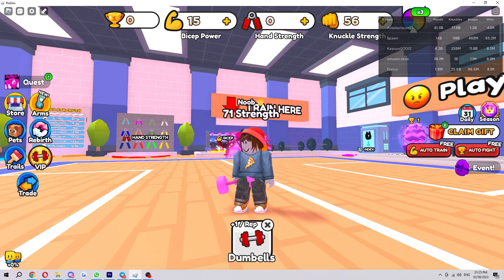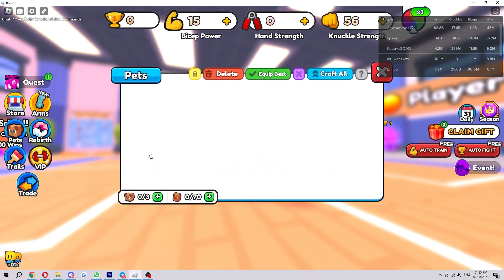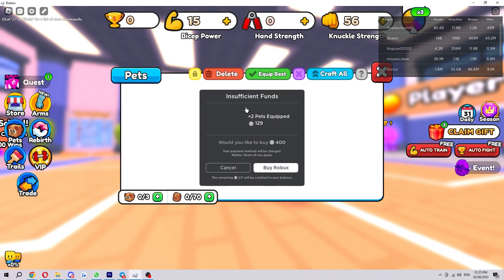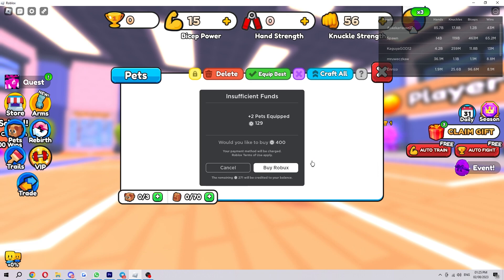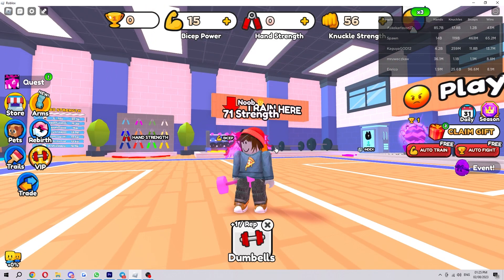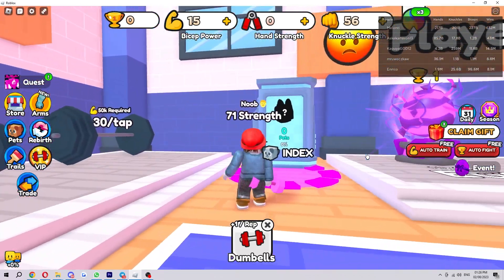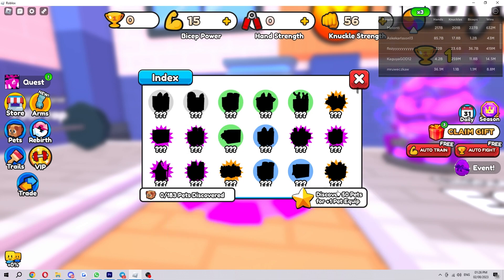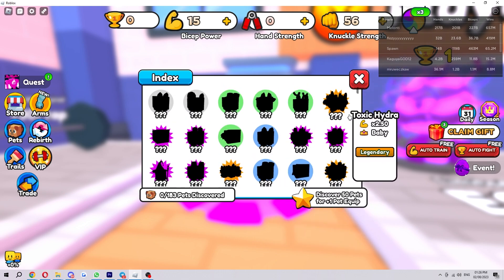How To Equip More Pets In Arm Wrestle Simulator (Quick & Easy!)